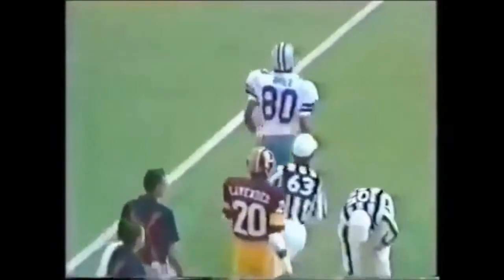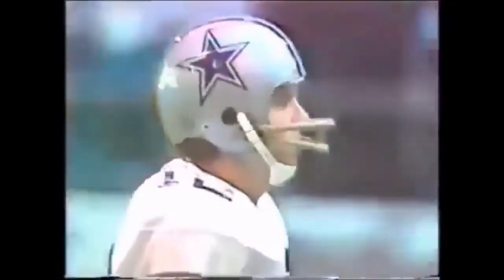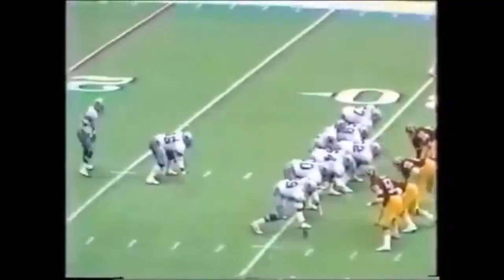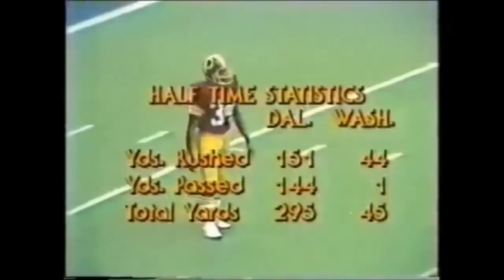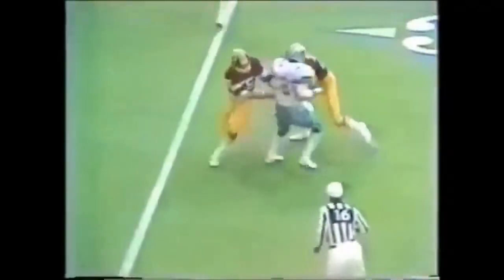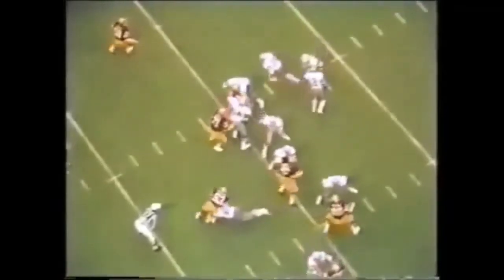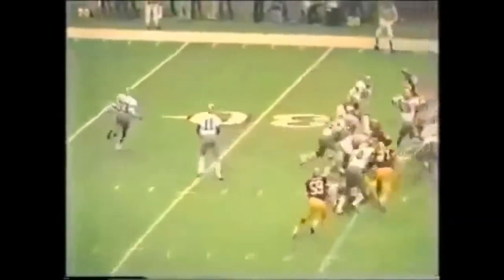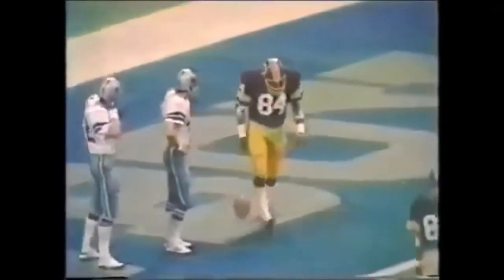1978-11-23 Washington Redskins vs Dallas Cowboys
Included post game interviews.